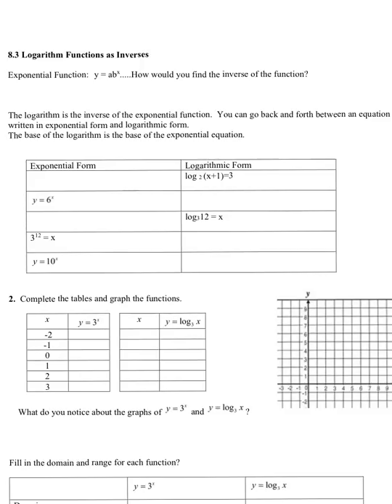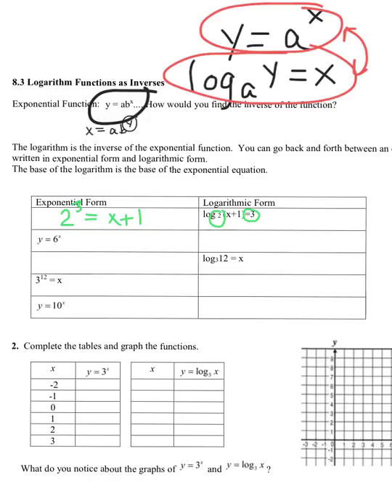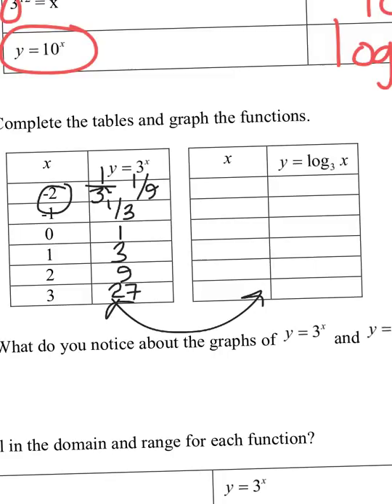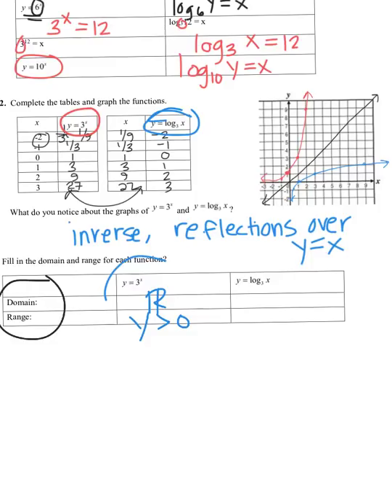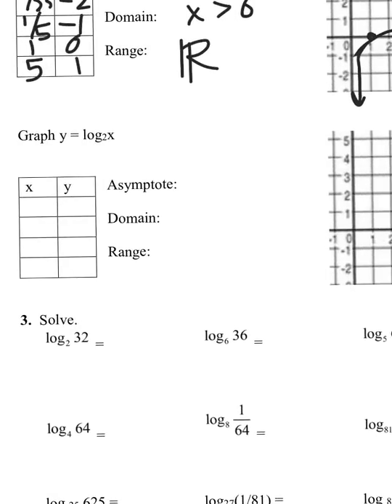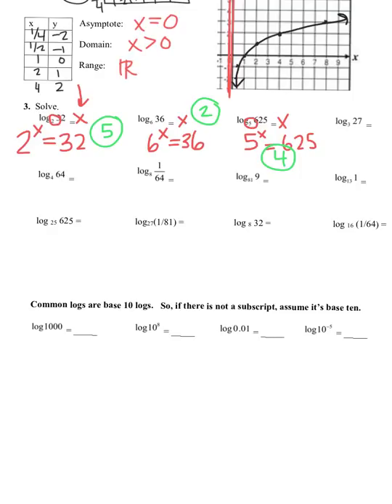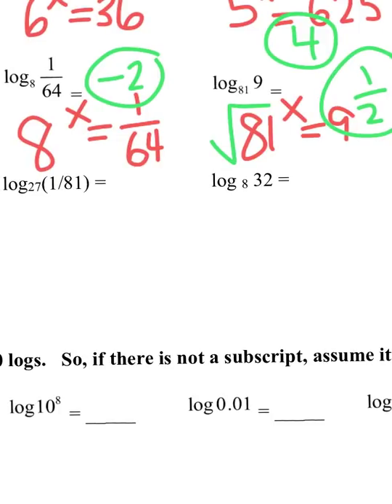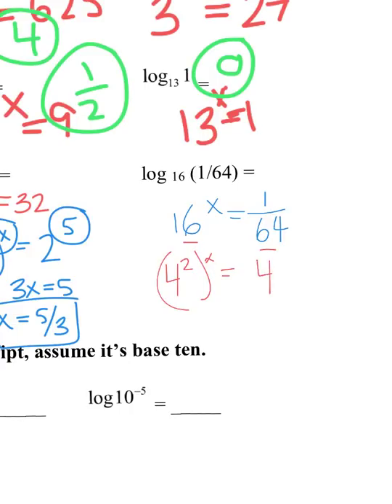Algebra 2, 8.2 Notes Logarithms